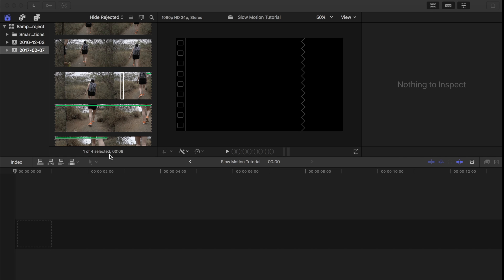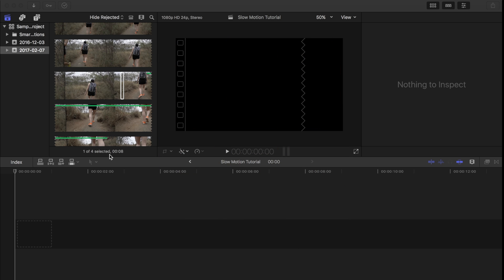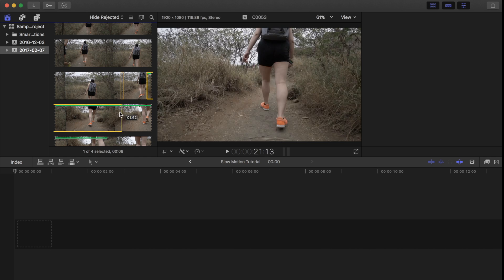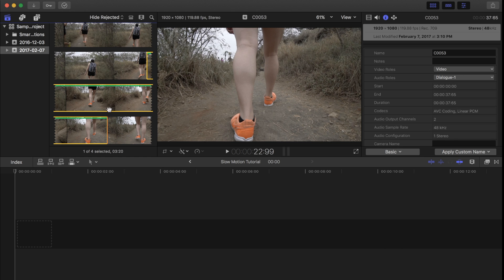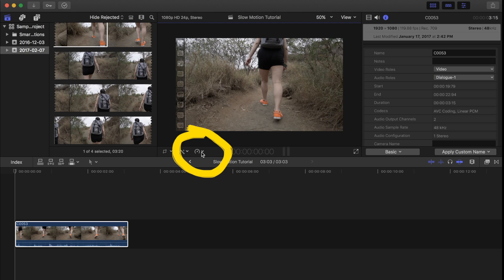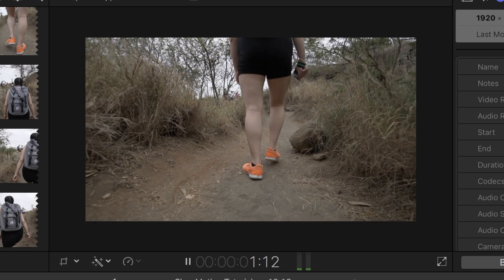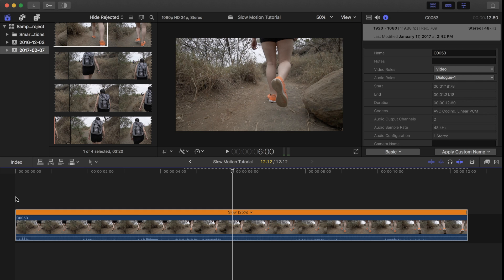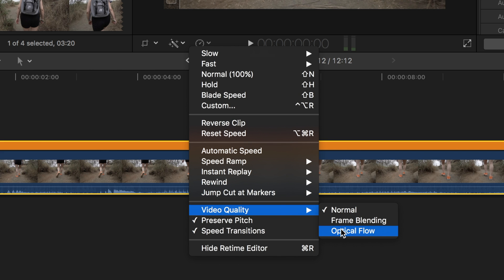How To: Smooth Slow Motion in Final Cut Pro X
Learn how to do super, smooth slow motion in Final Cut Pro X to get that crisp, cinematic look in all of your videos!

I am using Version 10.3 in this video, but you can still use this guideline for older versions of Final Cut Pro X.

Let me know what other topics I should cover!

My favorite filmmaking gear

Equipment I use:
Sony A6500
Sony 10-18mm
DJI Mavic Pro
GoPro Hero 5

Other Equipment:
Zhiyun Crane Gimbal
Rode Microphone
Joby GorillaPod
Blue Yeti Mic

Edited and Colour Graded on:
Final Cut Pro X

Sound Effects (Audioblocks)